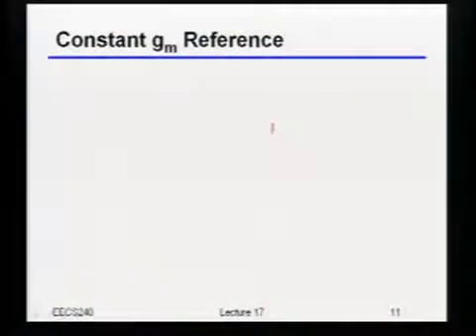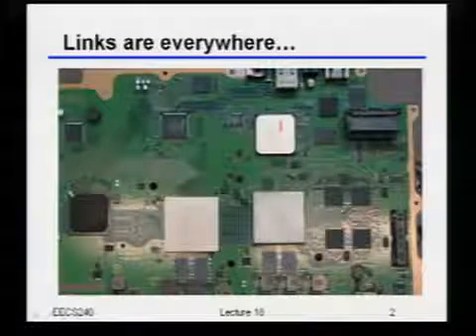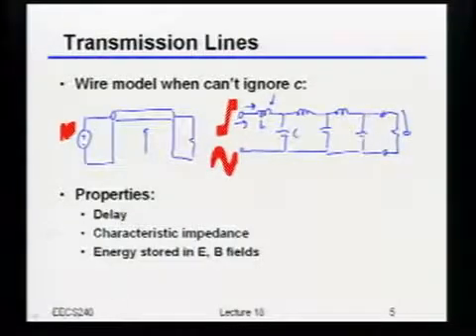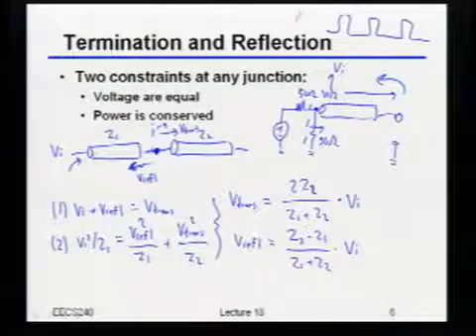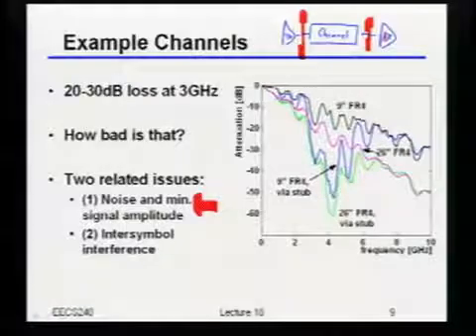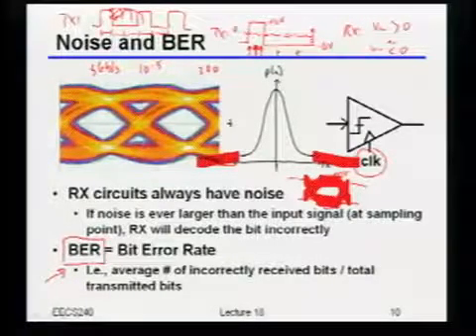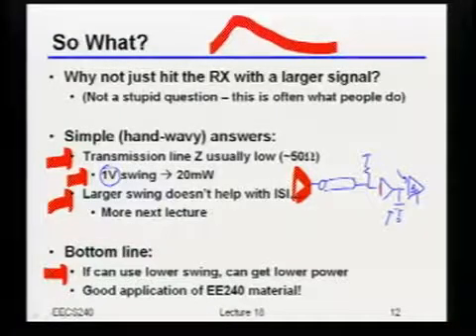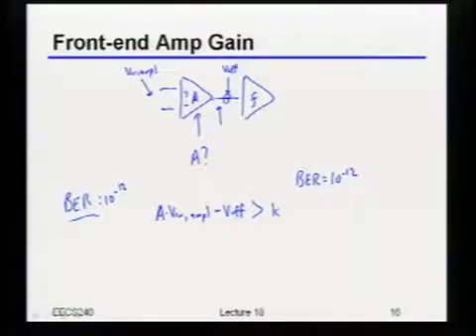Lecture 19b - EE240 - Advanced Analog Integrated Circuits - Berkeley